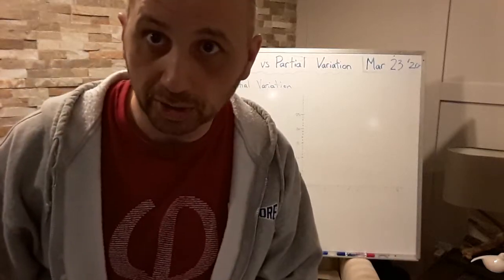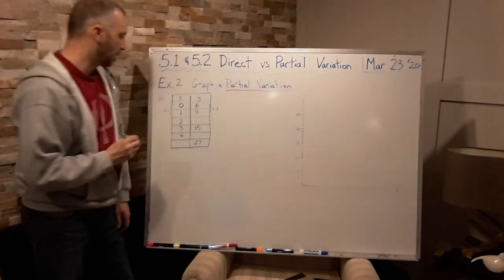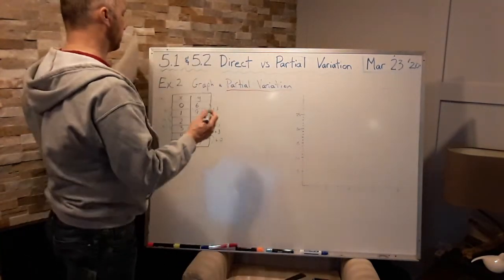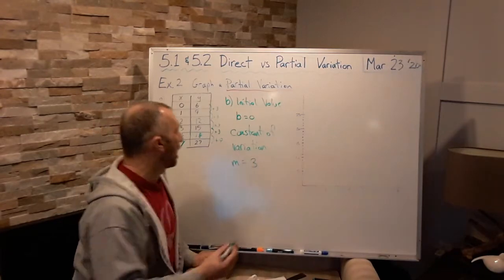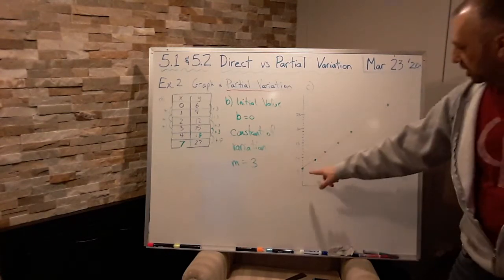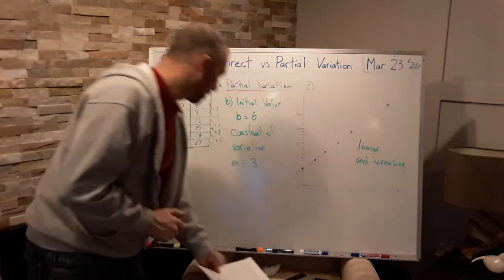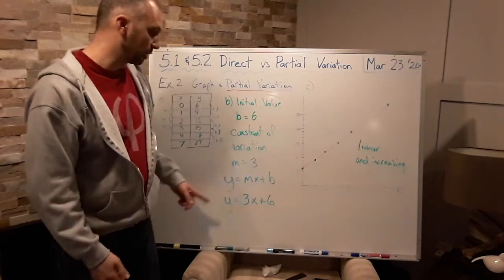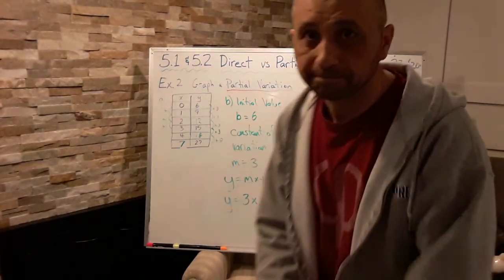MPM1D1 5.1 & 5.2 Direct and Partial Variation Example 2